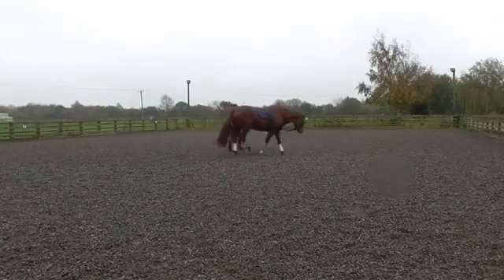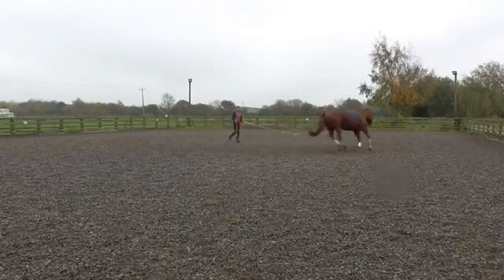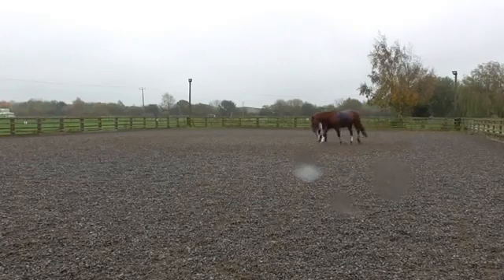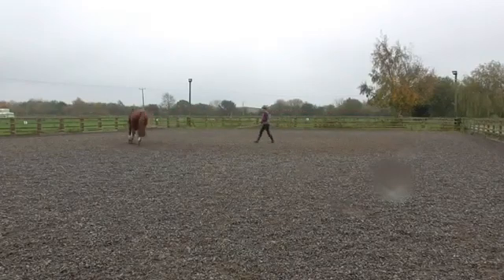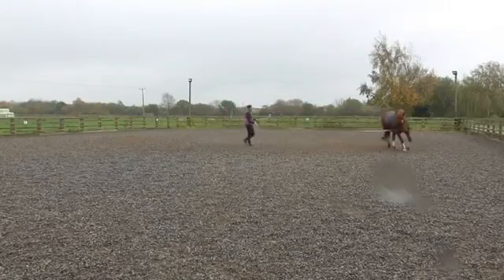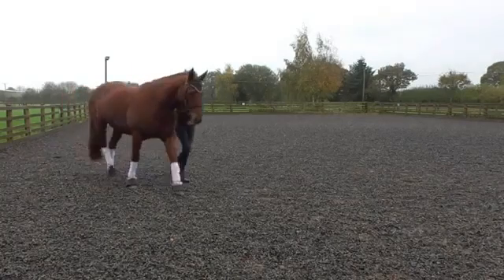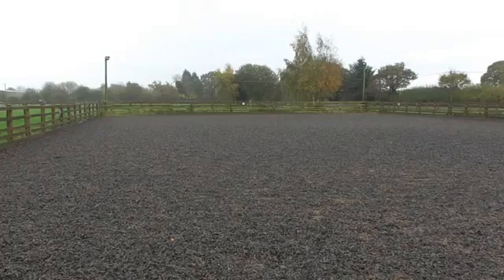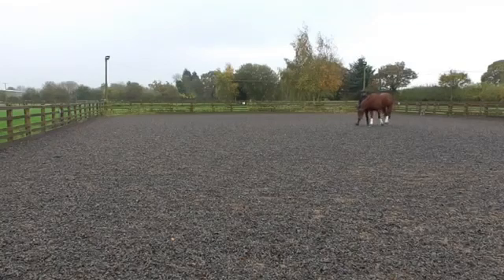Art2Ride Associate Trainer Program: Libby (Olivia) and Gala: WIH and Lunging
Art2Ride Associate Apprentice Olivia (Libby) discusses her ongoing training with her horse Gala.